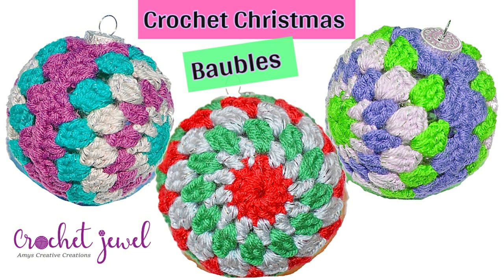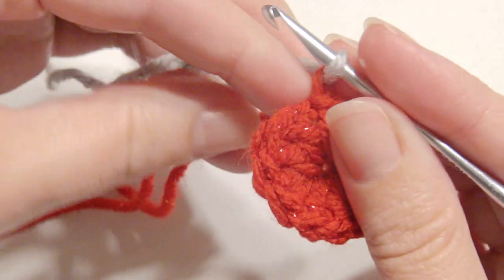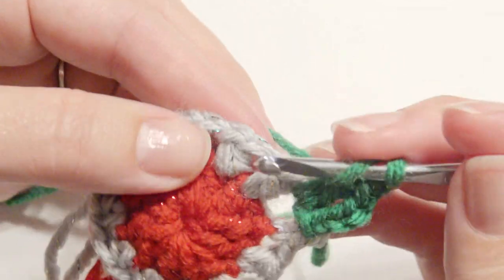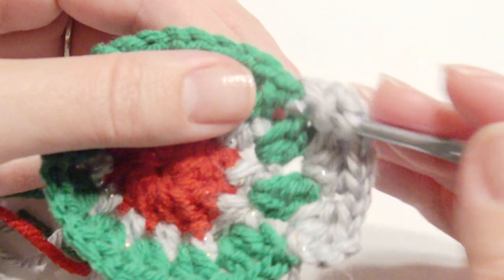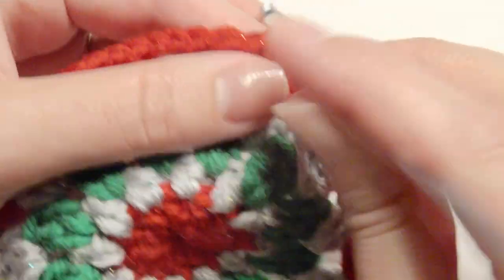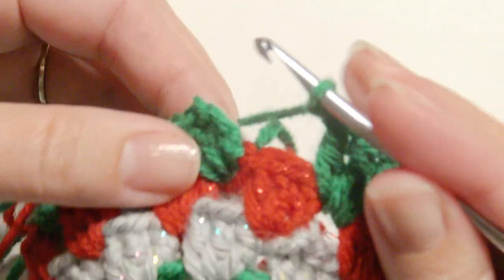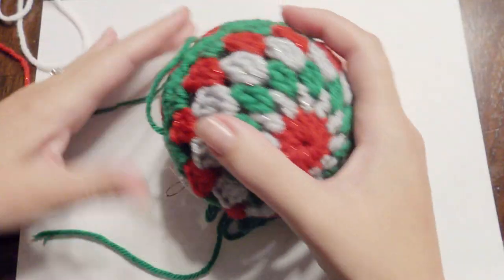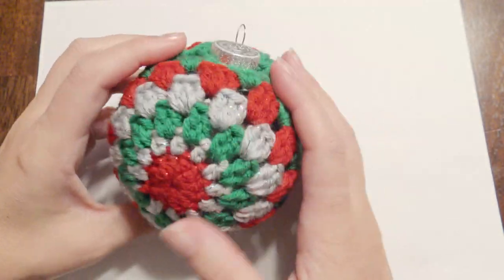DIY Crochet Christmas Baubles | Crochet Christmas Baubles Ornaments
Looking for a fun holiday project? Learn how to crochet Christmas baubles with this easy tutorial! Perfect for adding some festive flair to your tree.

The Crochet Christmas Baubles tutorial provides a festive and creative way to adorn your tree with handmade decorations. With step-by-step instructions and basic crochet techniques, crafters can easily craft these charming baubles. This tutorial offers a delightful project for adding a personalized touch to your holiday decor while spreading festive cheer.

 crochet baubles, crochet christmas bauble, how to crochet a bauble, how to crochet christmas bauble